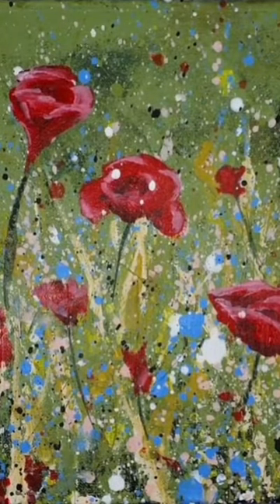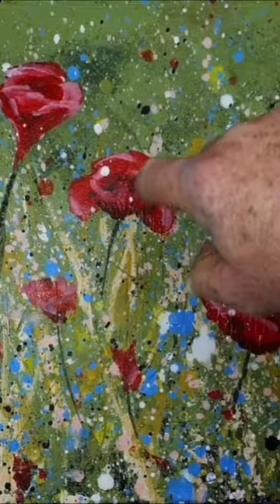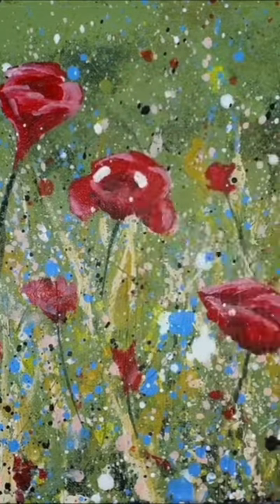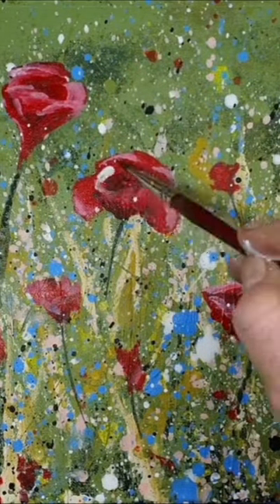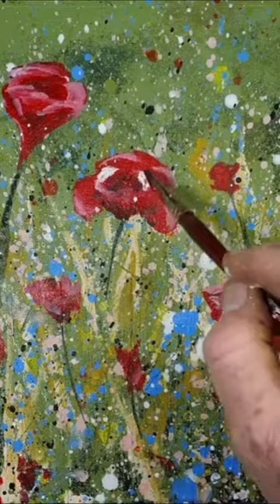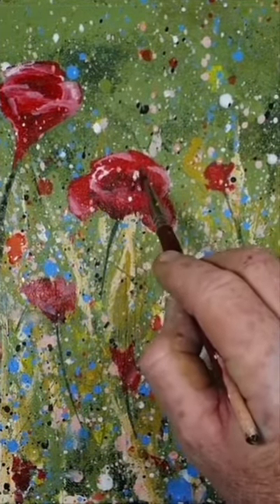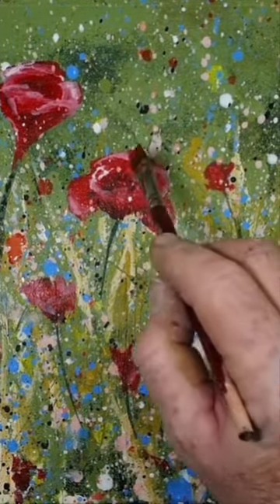It's OK to Have Some Control...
In this Acrylic painting I show that having a little control is Ok.